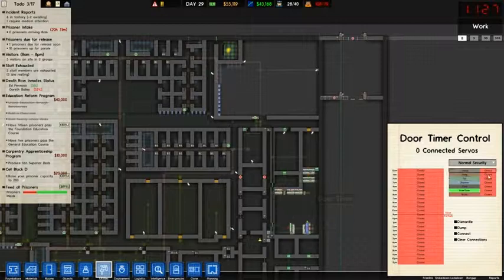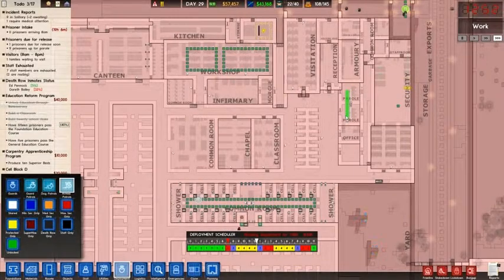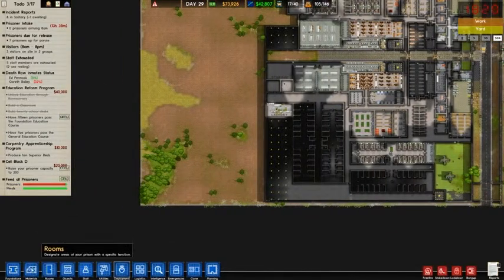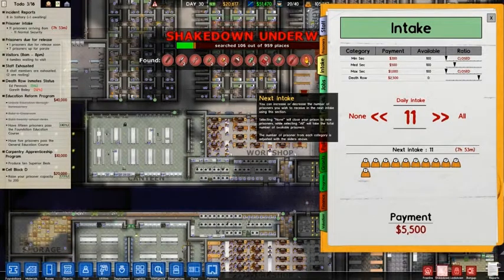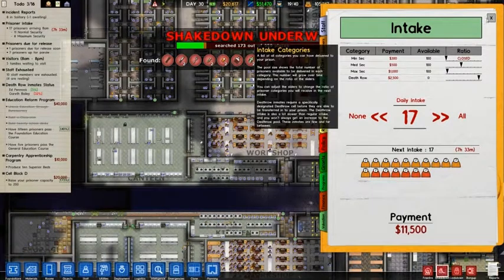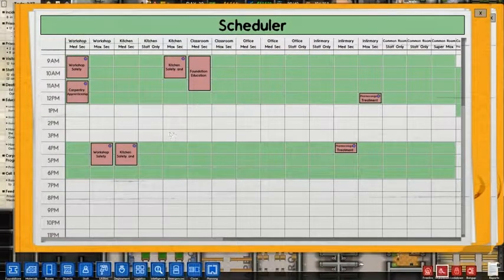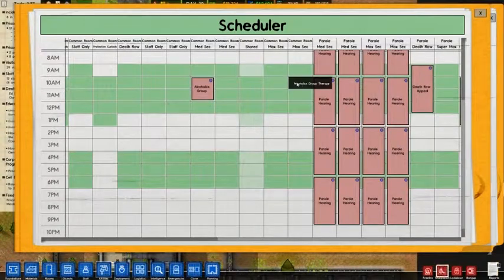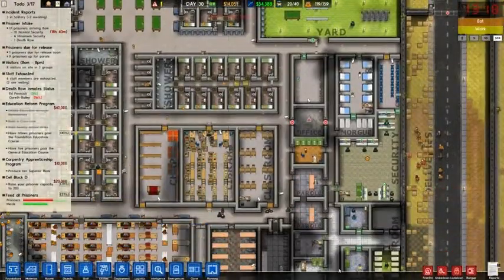prison architect2 ep12